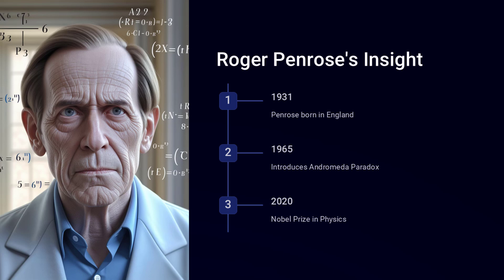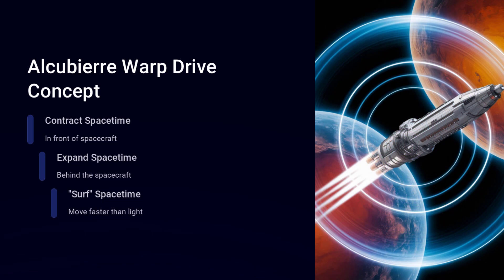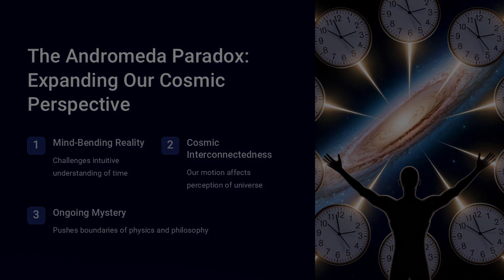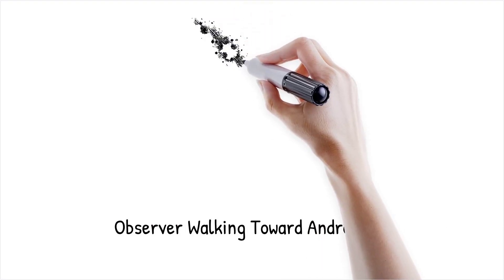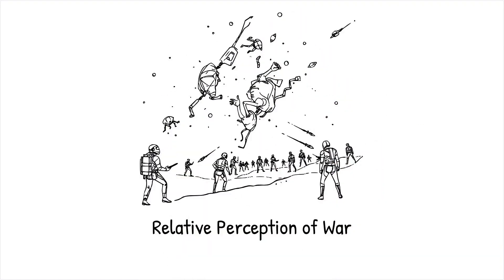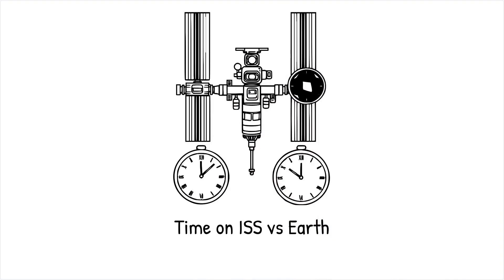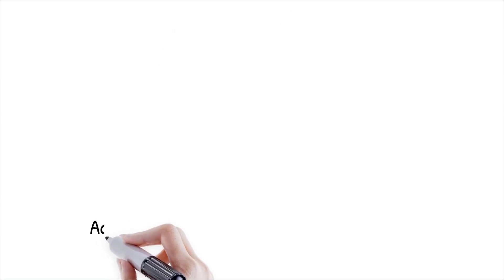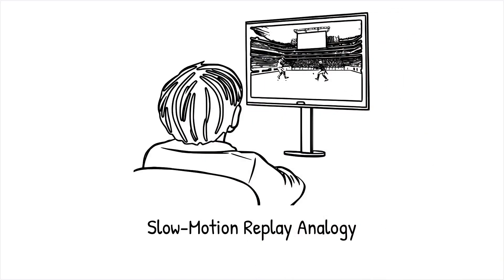What If “Now” Doesn’t Exist? The Andromeda Paradox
A simple walk on Earth could shift your perception of time across the universe. The Andromeda Paradox, a fascinating implication of Einstein’s special relativity, suggests that movement can alter what different observers consider the "present" — even for events happening millions of light-years away. Unlike our everyday experience of time, which feels absolute, relativity shows that simultaneity is observer-dependent. Two people walking in opposite directions could disagree on whether an alien civilization in Andromeda has launched an interstellar fleet or not — all because of their slight motion on Earth.

Important Clarification:
While the Andromeda Paradox alters our understanding of simultaneity, it does not allow for communication or causal influence faster than light. Instead, it highlights the relative nature of time, challenging our classical view of a universal "now."

Key Points:
⏳ Simultaneity is Relative – Walking toward Andromeda shifts your present moment, potentially by thousands of years in distant galaxies.

🚀 No Universal "Now" – What one person considers happening at this moment may be in the past or future for another moving observer.

🌌 Cosmic Implications – Even at slow speeds, motion affects our timeline of distant events, leading to philosophical questions about reality.

🛸 Extraterrestrial Civilizations? – If an alien war began in Andromeda, your motion could determine whether it has already ended or hasn't started yet.

🧠 Scientific & Philosophical Impact – The paradox supports the block universe theory, where past, present, and future coexist in a four-dimensional space-time fabric.

Context Timeline:
00:00 - Introduction to the Andromeda Paradox
01:05 - The Relativity of Simultaneity Explained
02:40 - How Walking Changes Your Perception of Distant Events
04:15 - Thought Experiment: The Alien Fleet in Andromeda
06:00 - The Role of Special Relativity & Experimental Evidence
08:00 - Cosmic and Philosophical Implications of a Non-Absolute "Now"
09:30 - Conclusion: Does an Objective Present Exist?

🔍 Could our movement be subtly shaping how we experience cosmic events without us realizing it? Watch to explore the nature of time and reality!